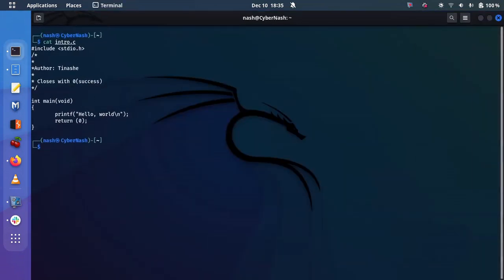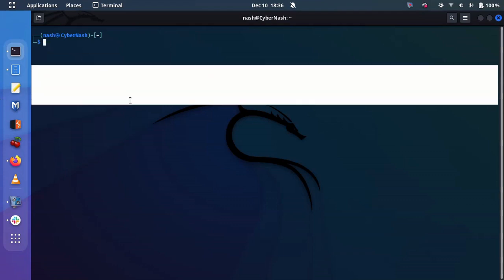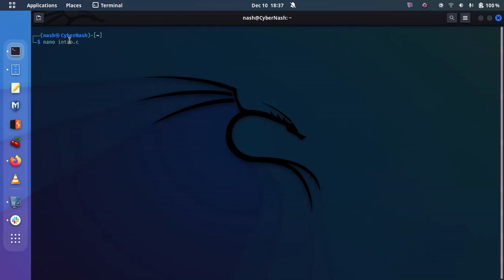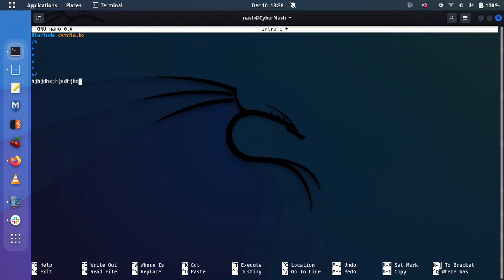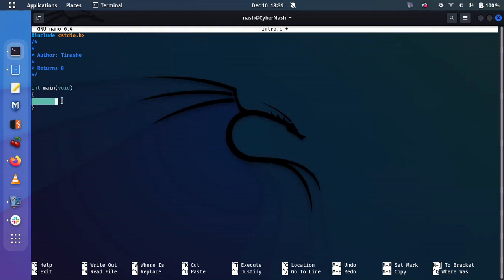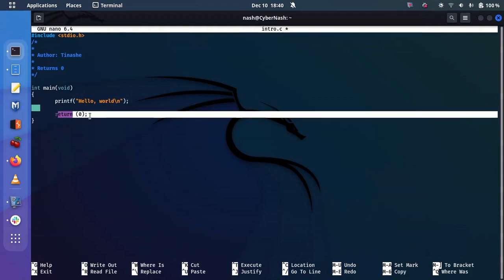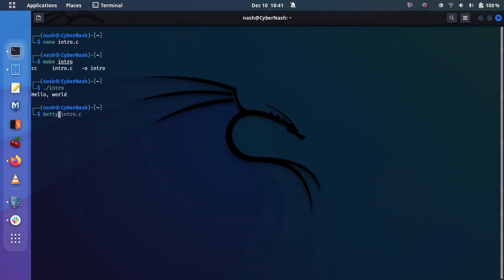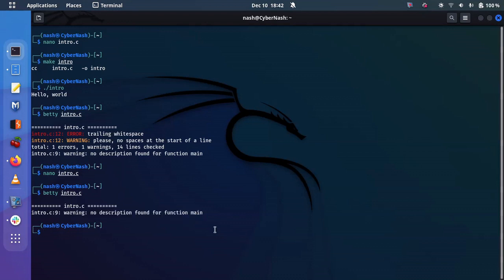Removing tailing white spaces using nano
The betty coding style requires that you code using true indentations instead of spaces and also avoid trailing white spaces. In this video I show yo how to find the white spaces using nano text editor, which is an editor similar to vim and much easier to use too. When using Vim, make sure you use the Alt + P key to see the spaces clearly.
Install in ubuntu: sudo apt install nano
Reveal white spaces: Alt + p or Meta + p
Made for the ALX Software engineering program tips!